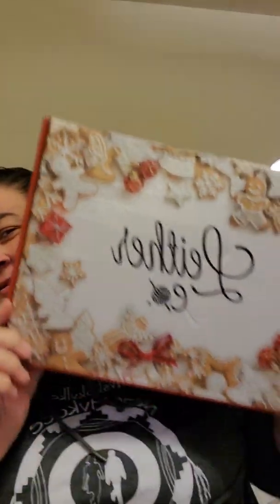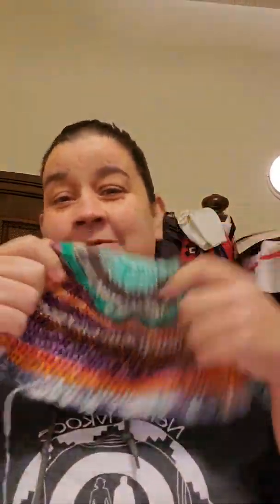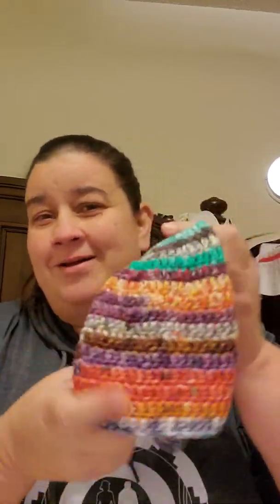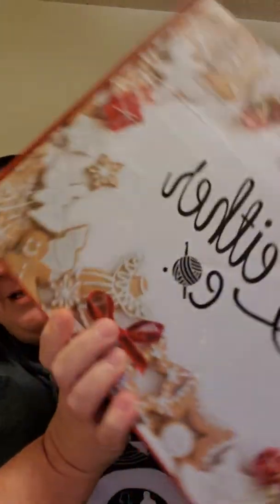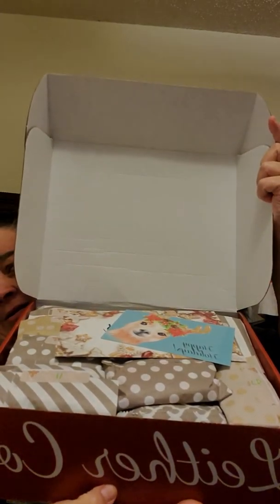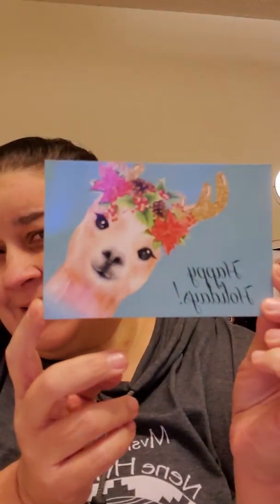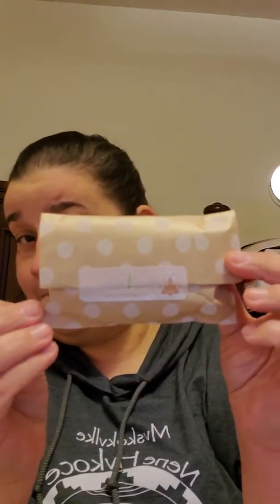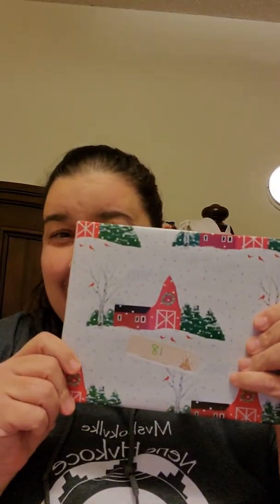Leitherco Advent calendar 2019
Leither collection deluxe box with 1 merino skein and funfetti crochet hook
Month to Month uds $45.00
3 months prepay $130.00
6 months prepay $258.00
12 Month prepay $495.00